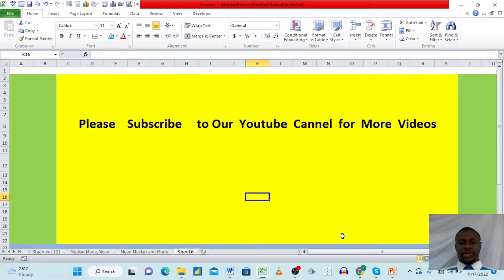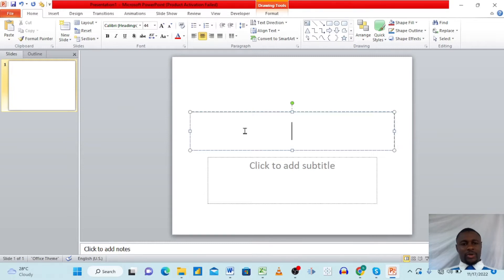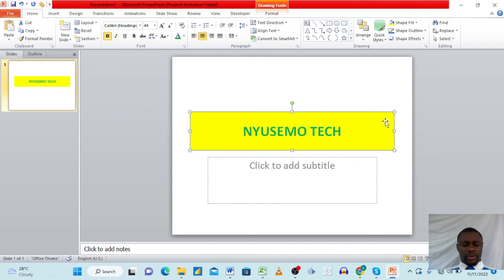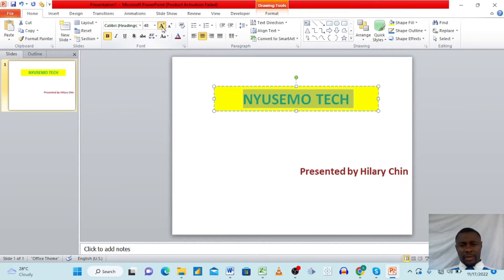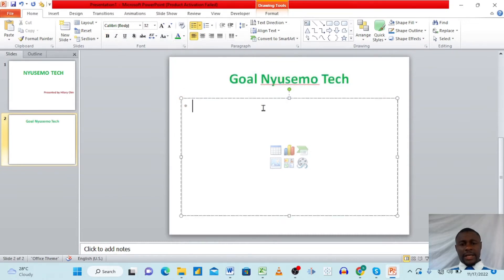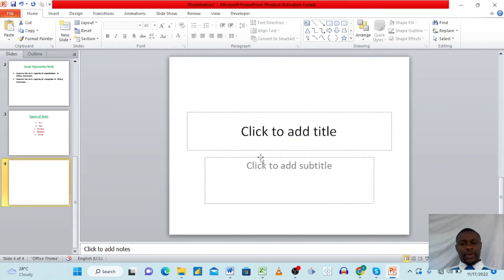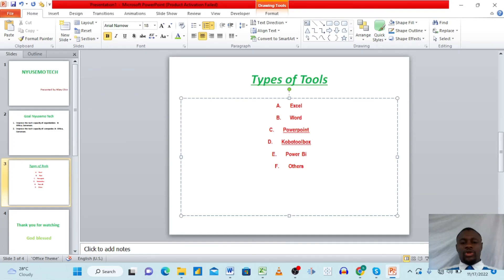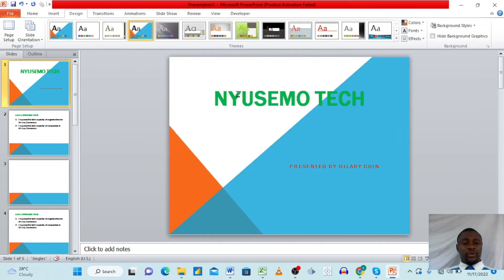PowerPoint for Beginners and Advanced || For young professionals in organizations and companies.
This lesson will teach you how to create a winning presentation for your organization, company, and for your personal research. It is also for very beginners who want to get started for the first time.